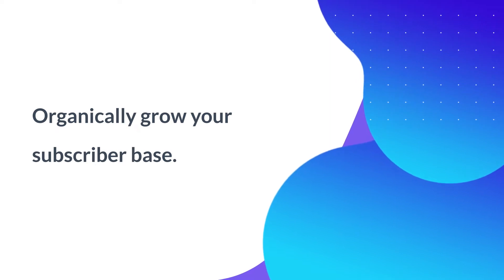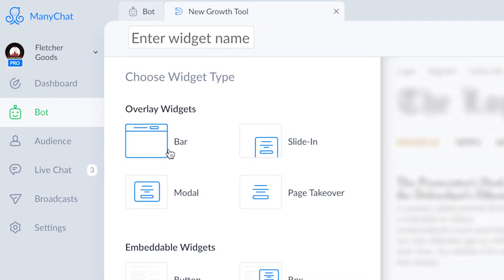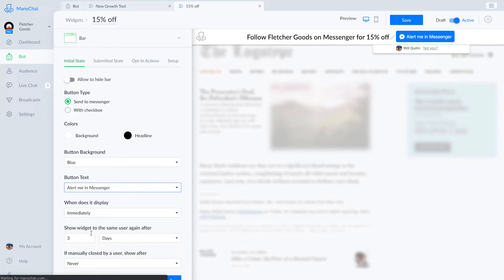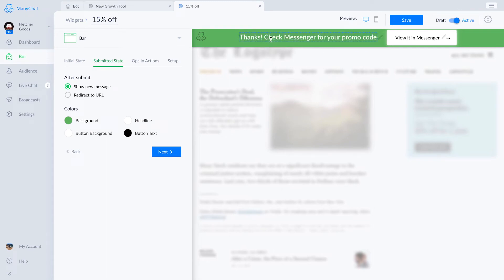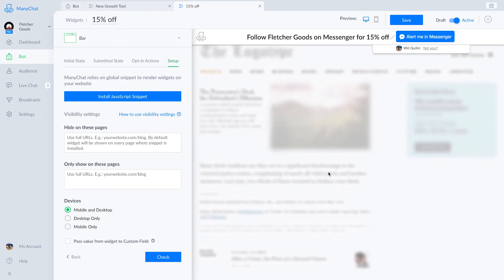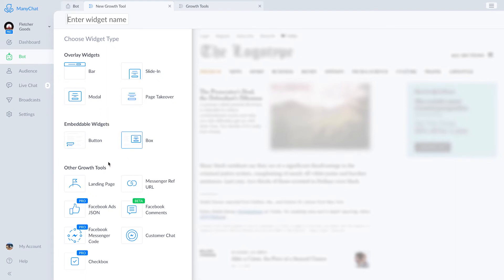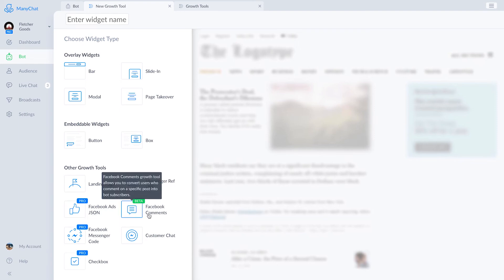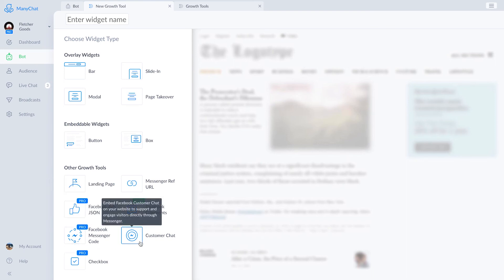Using Growth Tools to Grow Your Audience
Growth tools are ManyChat's way of helping you organically grow your subscriber base. Growth tools are extremely customizable and can be implemented on your website, Facebook Page, Facebook Ads, and more.